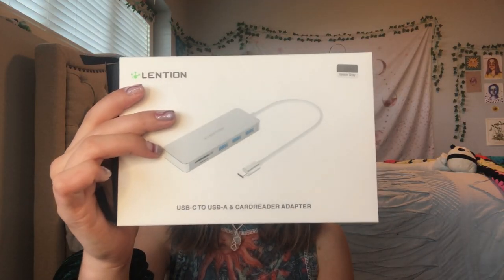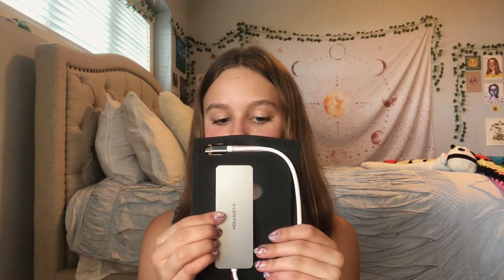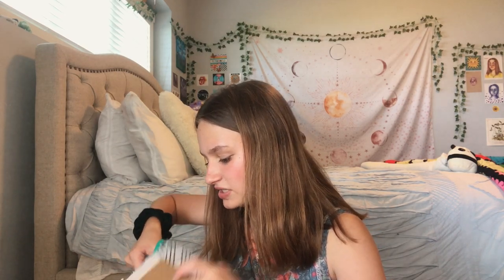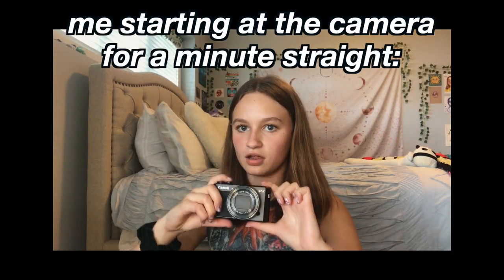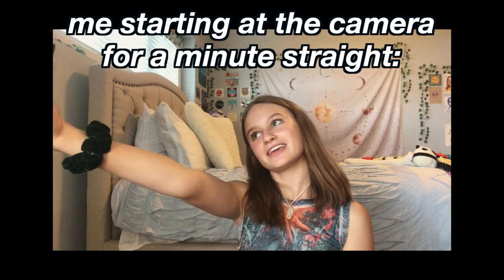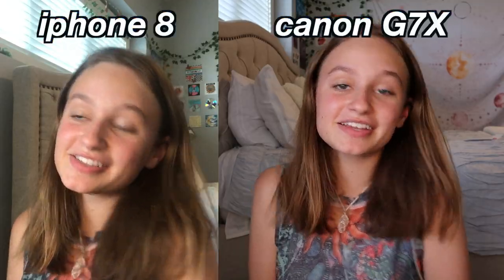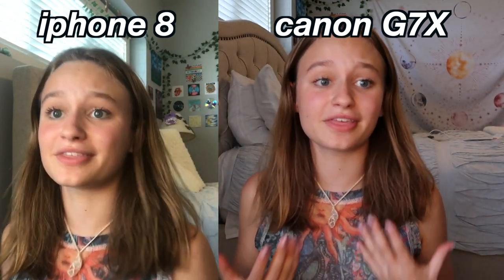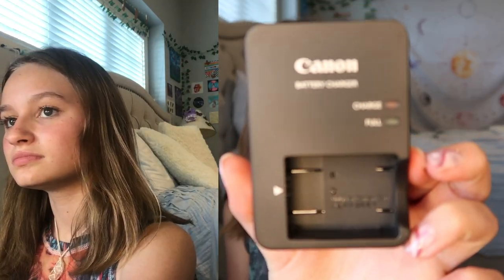Unboxing the Canon G7X mark ii ~ my first camera !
UNBOXING MY FIRST CAMERA !!!

Hey besties! this was such an exciting video for me to film, because I've literally been wanting a camera since I started YouTube! I hope you enjoyed watching me unbox my dream camera. Here is the link:

→ v s c o : @kaelinscorner
→ c o l l a b c h a n n e l : Evelyn and Kaelin

have an amazing day, and remember to take time for yourself :)

current sub count: 6.5 k !!